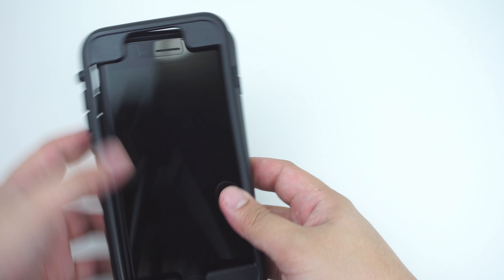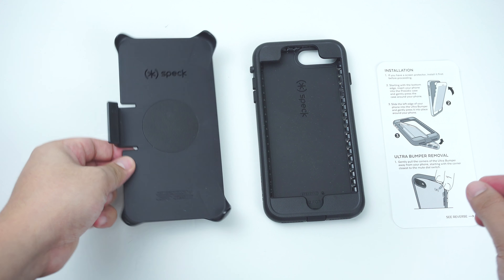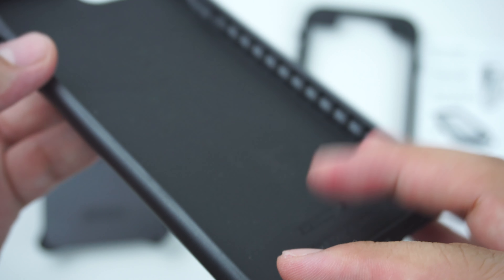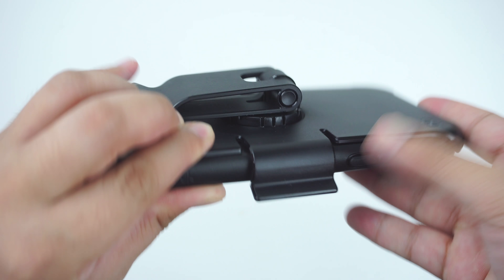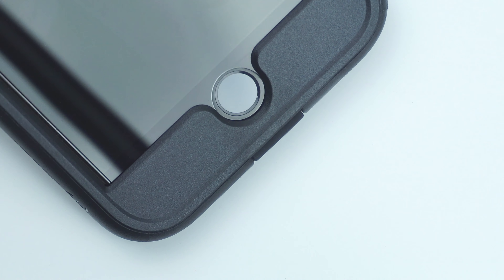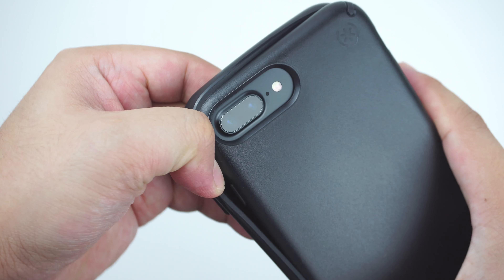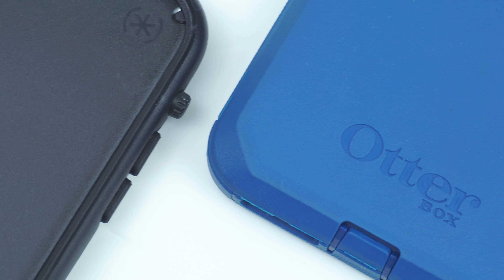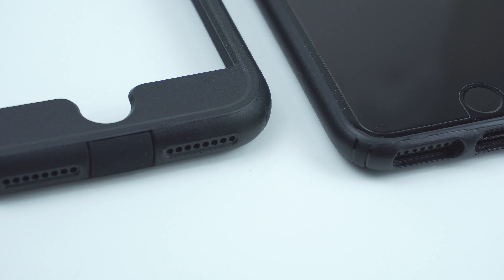Speck PRESIDIO ULTRA Case for iPhone 7/8 Plus - Review - Rugged + Style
Speck PRESIDIO ULTRA Case for iPhone 7/8 Plus - Review
A unique case that combines rugged and style!

We hope you like our video and we would greatly appreciate your time to support us. Like this video if you do. :)